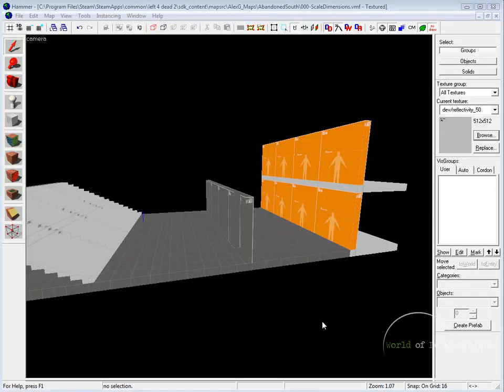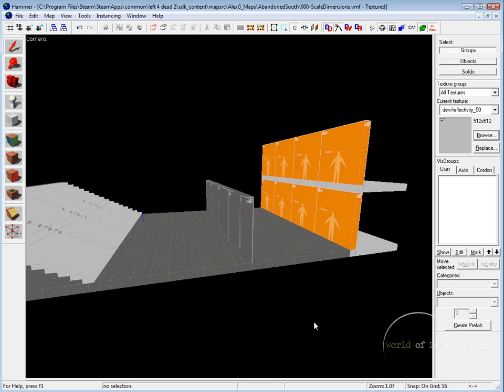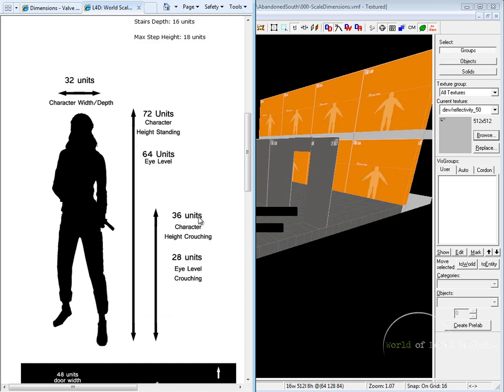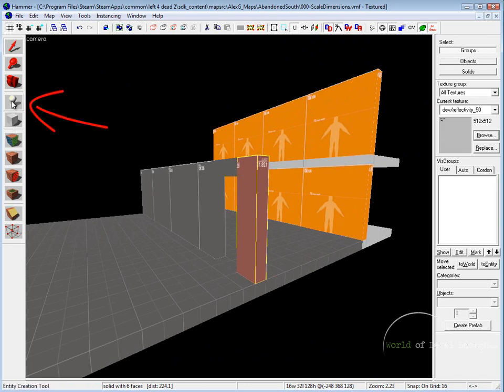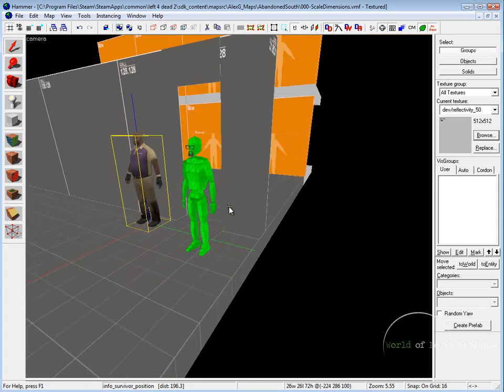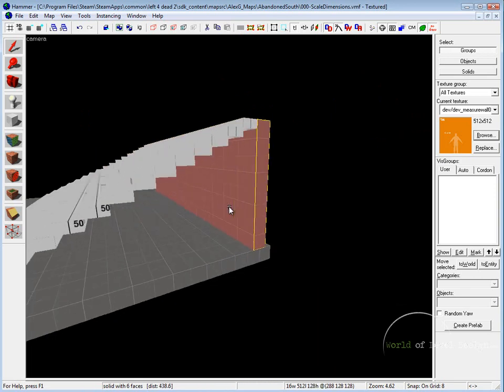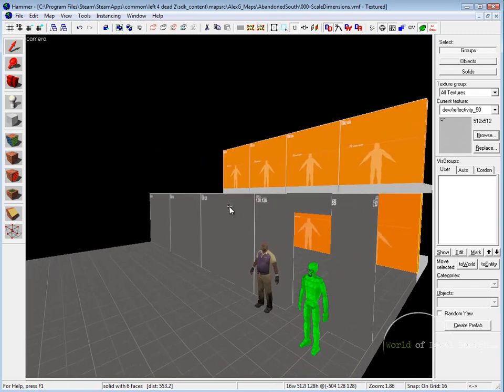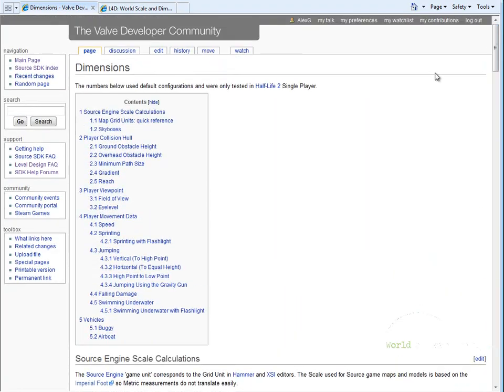Hammer Source Player Scale/World Architecture Basics Tutorial - Source SDK & Authoring Tools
One of the most fundamental aspects of level design is proper scale and dimensions. A door way that is few units too large or too small will ruin the illusion of your environment.

A building set to improper scale will destroy the immersion of the player in your environment.

Hammer Source has few key aspects of keeping your world on scale and proper proportions.

The tutorial covers:

How to keep your map to proper scale and dimensions
Hammer Source character scale, wall height, door dimensions, stairs
Developer textures
Grid values